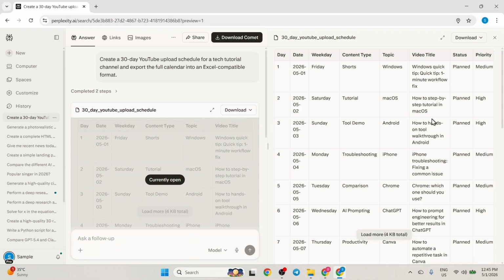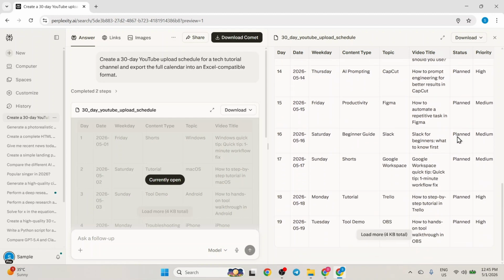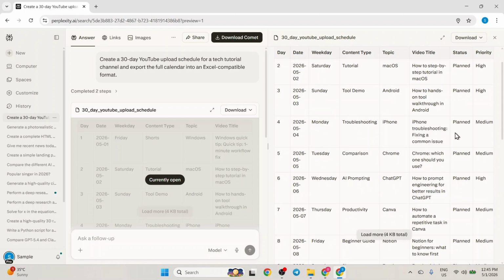Can Perplexity Generate Excel Files - Simple Tutorial